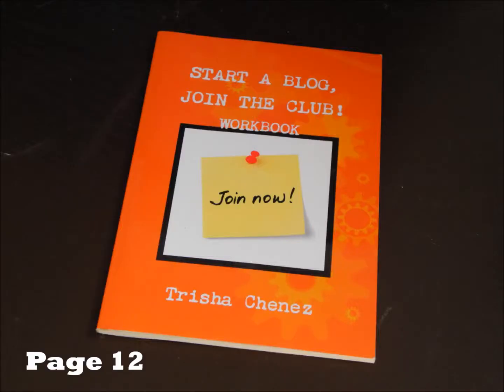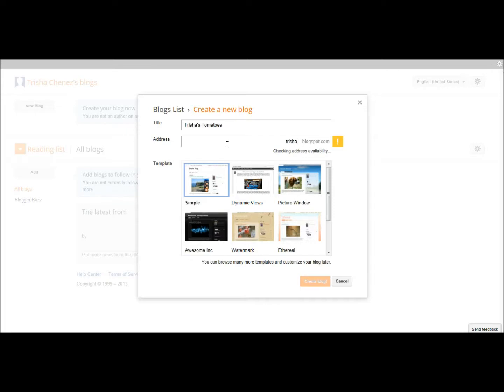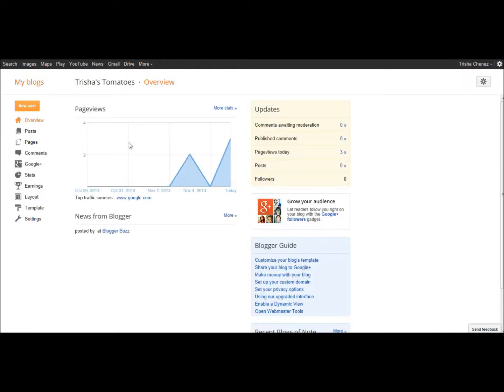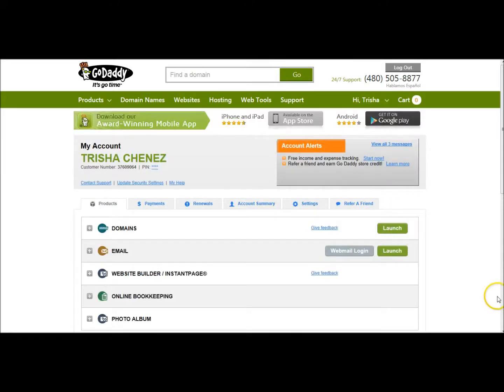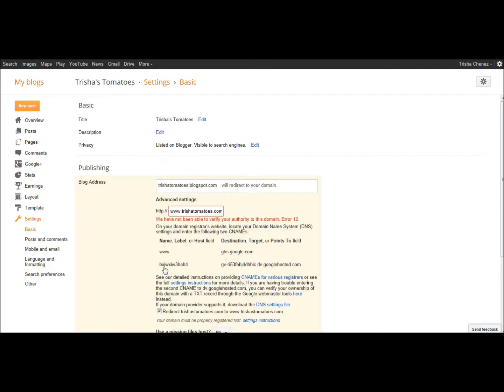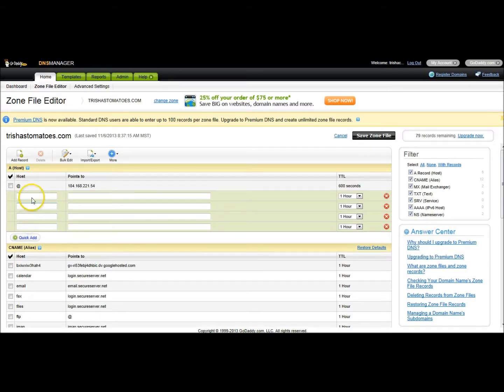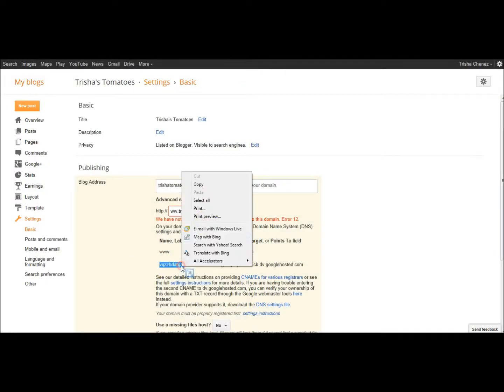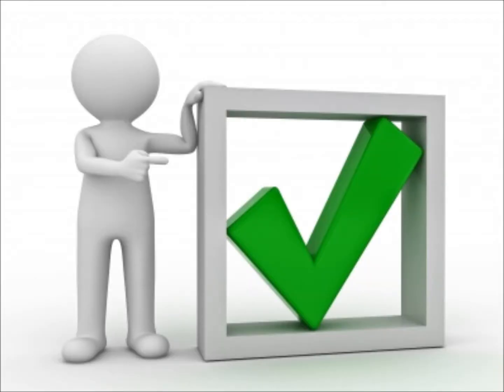Blog Club Week 2 Create Your Blog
Instructional video for week 2, Create Your Blog, of the "Start a Blog, Join the Club Workbook" that can be purchased

This is a 5 week course that teaches you step-by-step how to start a blog, get readers and make money! At the end of the 5 weeks you will have a blog you can be proud of!

These videos are designed to be used with the "Start a Blog, Join the Club! Workbook" that can be purchased through my website, jointheblogclub.com.